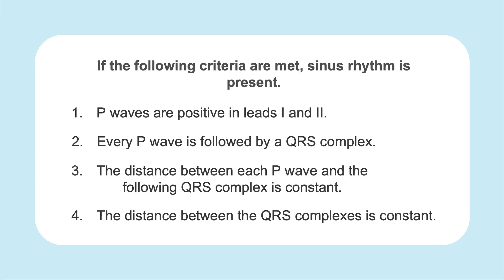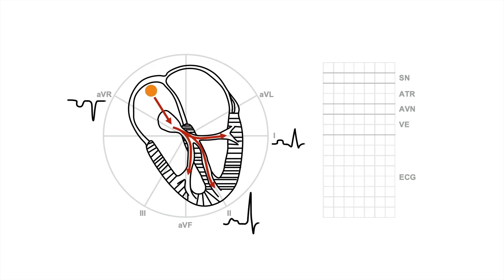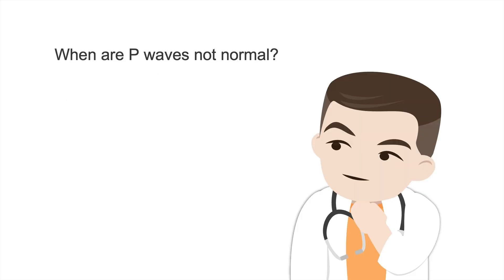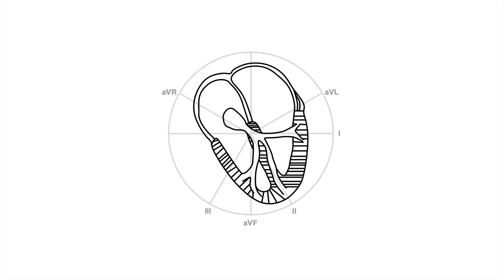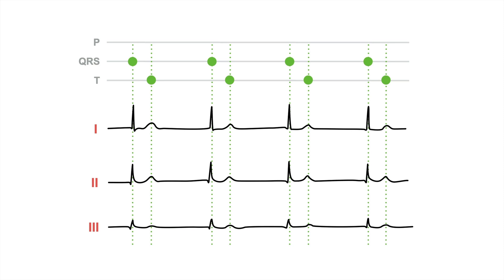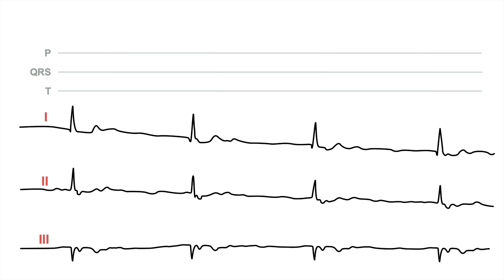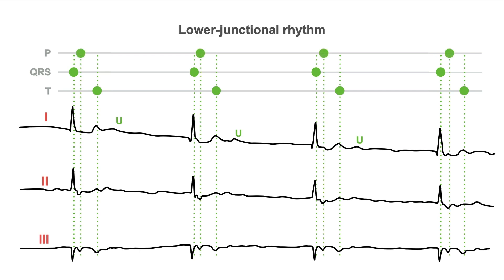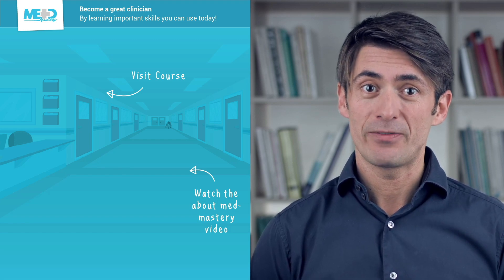How to diagnose junctional rhythms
Use P-wave criteria to diagnose junctional rhythms. Important for understanding the heart’s electrical activity.